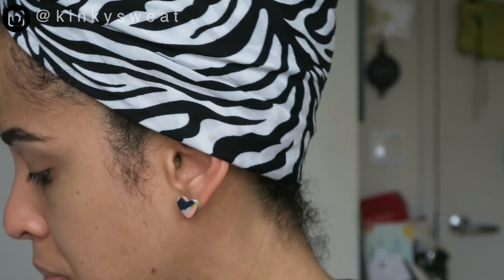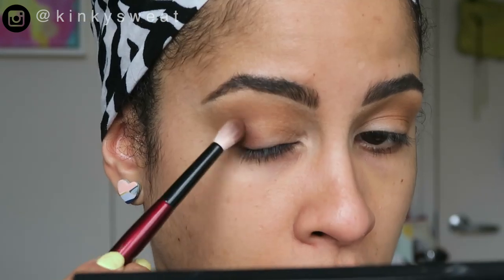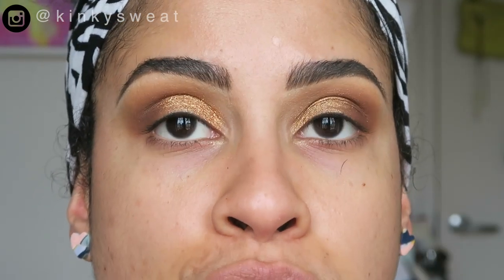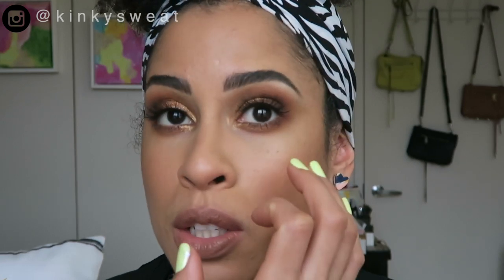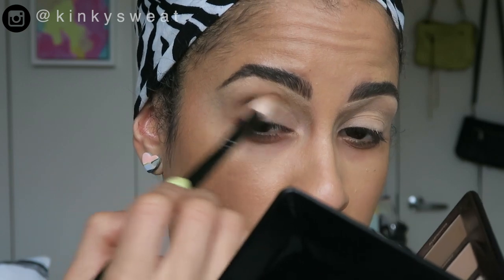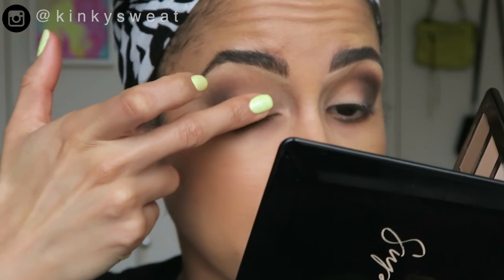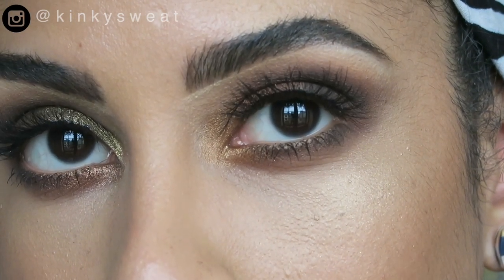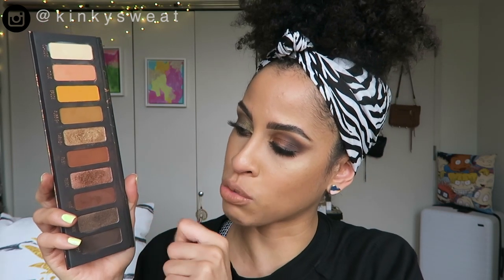SHADOW SHOWDOWN - Supreme Nudes vs Rust | kinkysweat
Hey Frenzzz!!

I wanted to compare both palettes, as I thought they were similar in color story. We have two rounds of looks, applying the shades that I thought resembled each other the most.  All in all, I think you will have more depth and intensity from Rust, but more variety from Supreme Nudes.  Rust is a more specific color story, and that might vibe more with one who wants to strictly stick to those tones. Whereas someone else might appreciate the cooler tones found in Supreme Nudes, and perhaps have an opportunity to create softer, neutral looks.

Please stay safe, and be well!

xoxo,
A

TIMESTAMPS
[1:37] Round One
[7:44 ] Final Looks
[10:57] Round Two
[15:11] Final Looks
[17:14] Final Thoughts

▶︎REPHR “kinkysweat” for the complete set for $299 instead of $440 (Bronzer brush is free with purchase, and will be sent immediately)

▶︎ WHAT ONLINE CLASSES?!
SUPERSHE **Where I Teach My Live Classes**
If you’re not visiting the gym, and would like bodyweight training at home, I’ll see you on the app 😎

TF Traceless Foundation Stick  "7.0 Tawny"
L’Oreal Lash Waterproof Mascara
Artist Couture Silk Cream Lipstick “Saucy Gal” + “Power Play"

BRUSHES?!
Sonia G
ESUM
W21, S33, + G34

SKIN TYPE!?
Normal/Dry

▶︎ Uncle Funky's Daughter Good Hair
▶︎ Uncle Funky’s Daughter Curly Magic
▶︎ Headband
Claire's

Right Hand
Cirque Colors

Left Hand
Holo Taco

EARRINGS?!

🌧  p o r o s i t y: Low